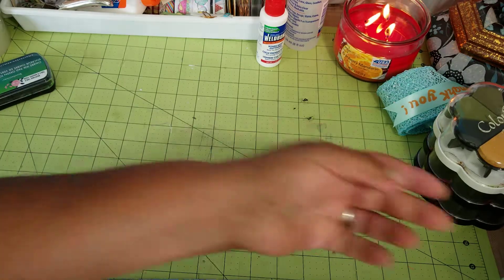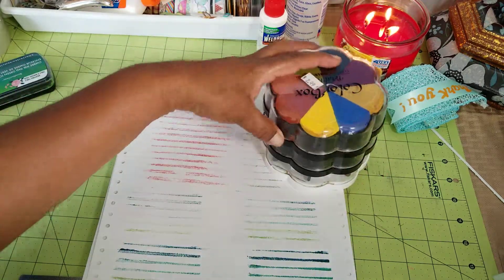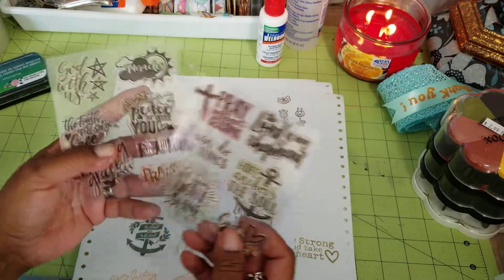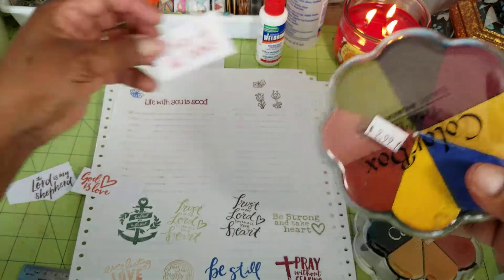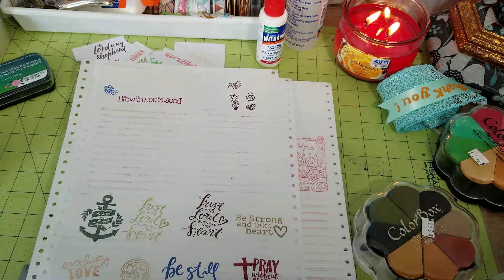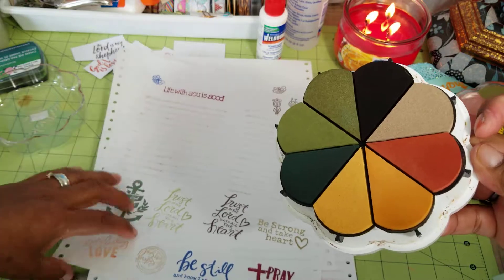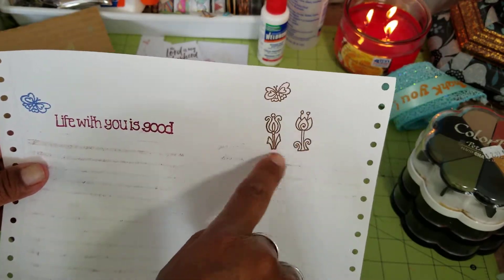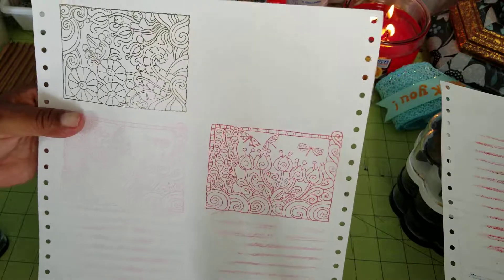Trying Out My Thrifted Color Box Ink Pads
In this video I share with you my "new" ink pads that I picked up at the Salvation Army Thrift Store. Due to the glues, solvents, materials, tools, techniques, and supplies used, tutorial videos by Maria’s Miscellany are NOT appropriate for “kids” (children/viewers under the age of 13) and should be followed by adults ONLY. Some of the glues used in the tutorials are considered unsafe and toxic. Sharp craft knives, scissors, sewing machines, and paper cutters are also used. For these reasons, Maria’s Miscellany is an adult ONLY channel and provides NO content for children/”kids”. Furthermore, all projects created by Maria’s Miscellany are intended for adult use ONLY.

My Instagram is:
Marias_Miscellany